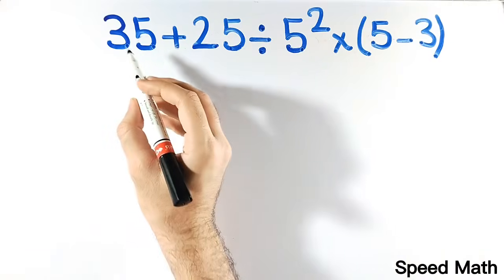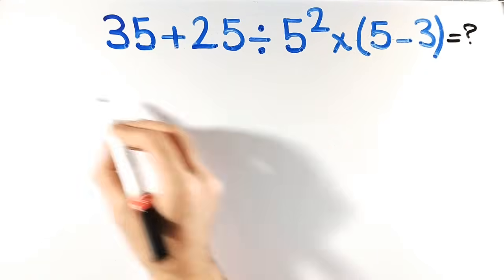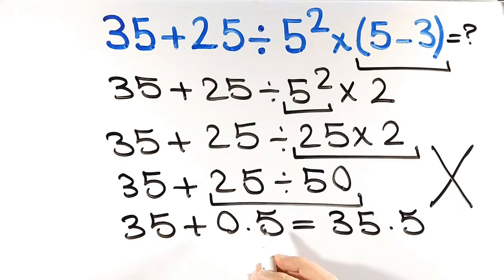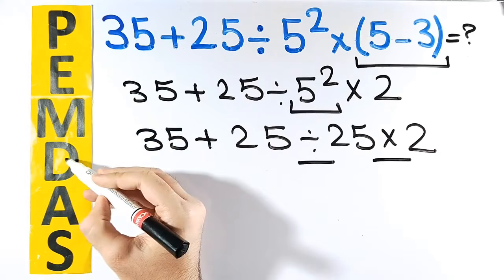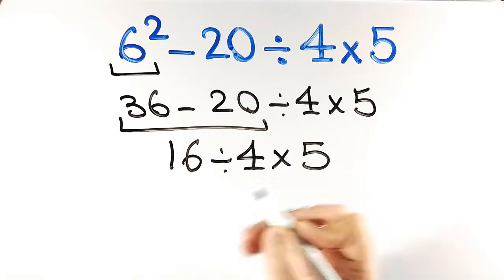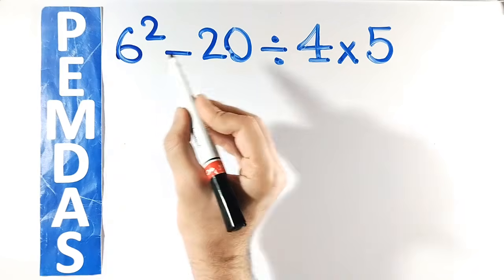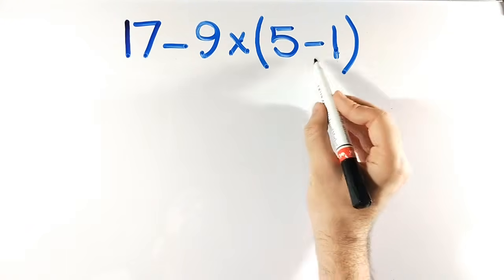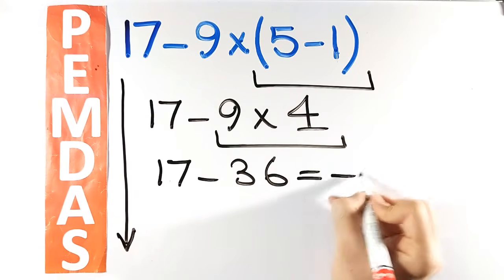😵‍💫 Everyone Thinks This Is Too Easy… Until They Get It Wrong! Will YOU? 🧠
🤯 This math challenge is waiting for your answer!

At first glance, this problem may look simple, but there is a hidden trap that can lead you to the wrong solution.

🧠 The key is not just knowing math—it’s understanding the correct order of operations and applying PEMDAS step by step.

🔥 Can you solve this tricky equation without making the common mistake?

👇 Write your answer in the comments before watching the explanation!

🏆 Challenge yourself, challenge your friends, and see who can get the correct answer first.